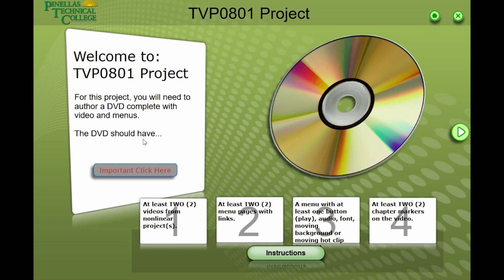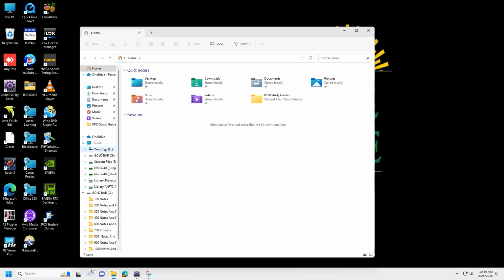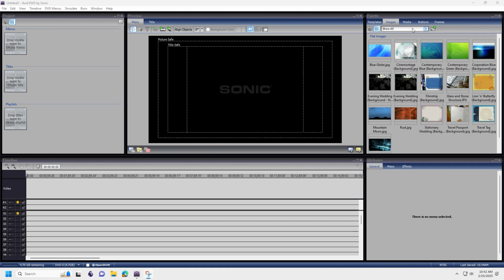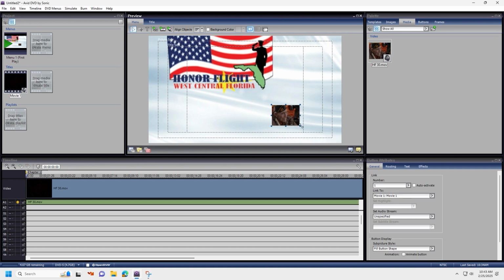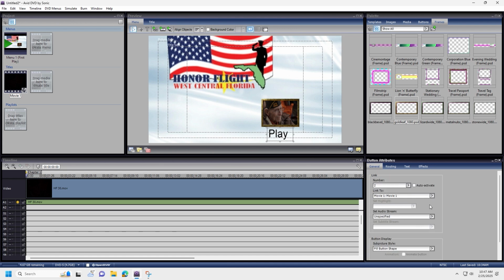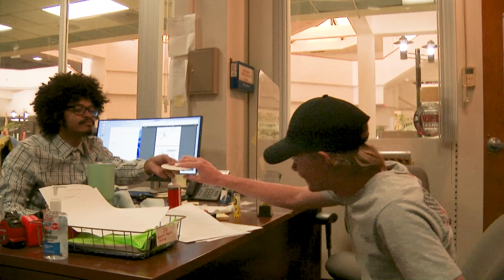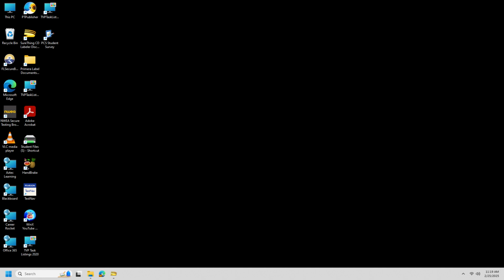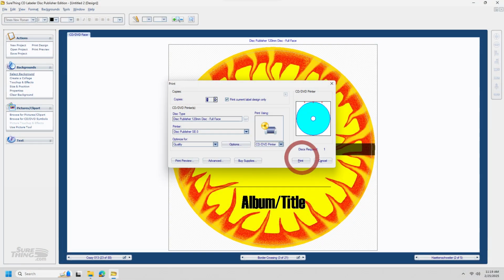How To Make A DVD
This Is a Video I Made on How to Make A DVD